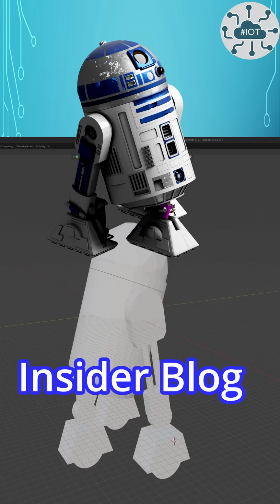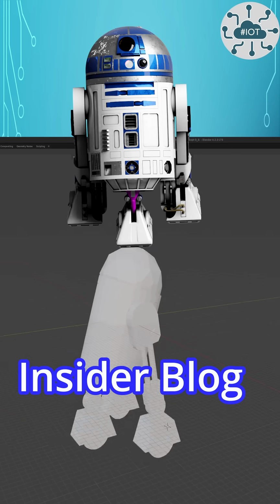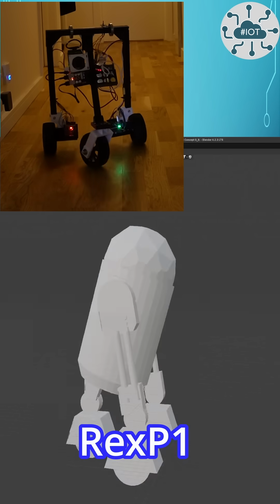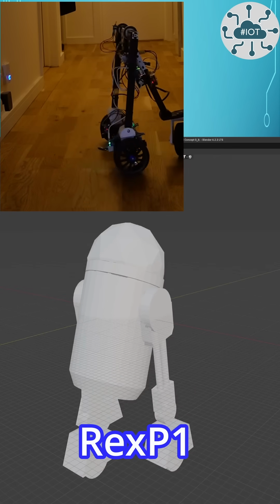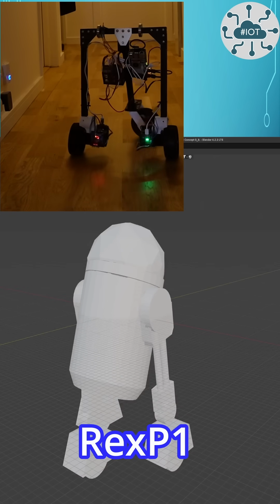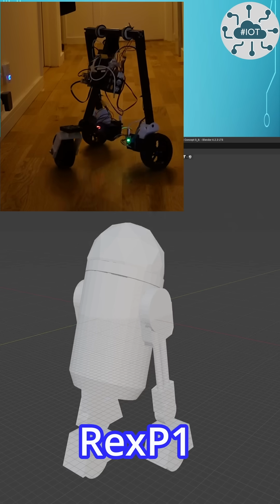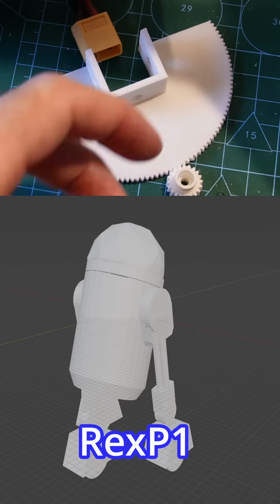insider Rotating RexP1 body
Droid Builder Insider. RexP1. R2D2 is able to transform from 3 wheels to 2. That is too hard for me, but I do want the body to rotate.

ADD HASHTAGS